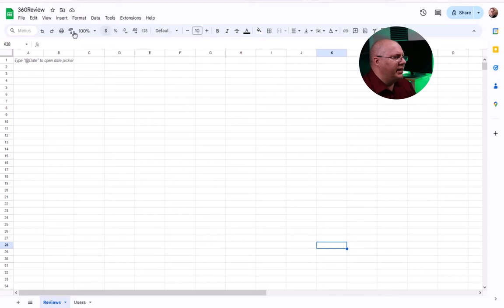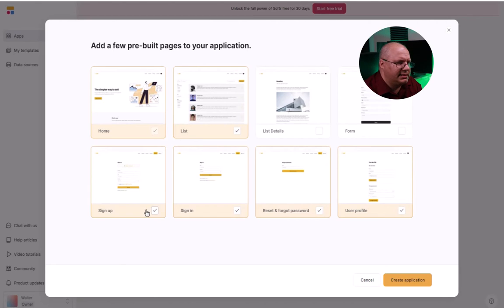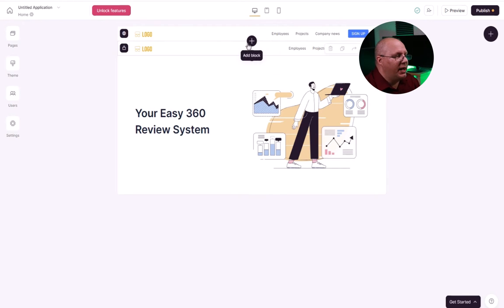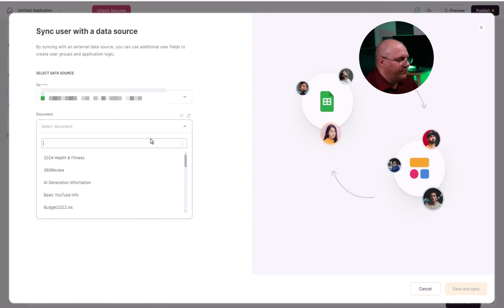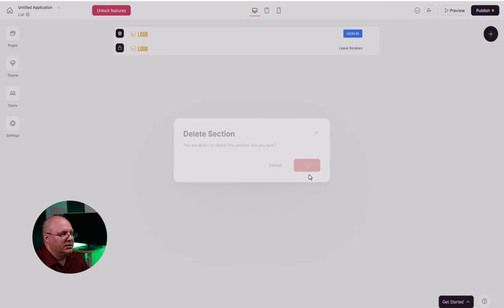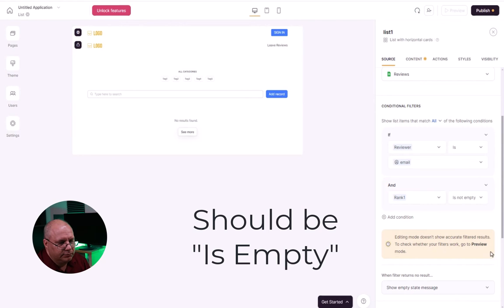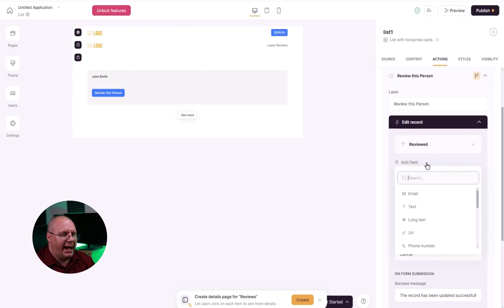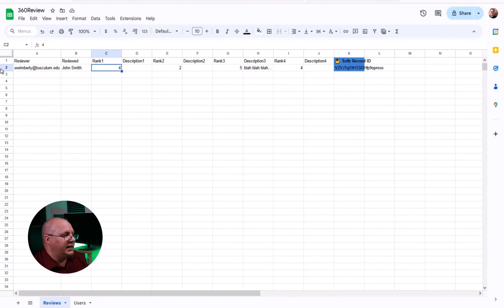How We Built Our MVP with a No Code Tool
Discover the step-by-step process of building our Minimum Viable Product (MVP) using a powerful no-code tool in this enlightening video. Learn how we efficiently brought our idea to life without traditional coding skills. Gain insights into the tools and techniques that empowered us to create a functional prototype quickly. Dive into the world of no-code development with us - watch the video now!

Click the link to go to the no-code tool we used to create this app (aff link)

-- Video Chapters --
00:00 - Introduction
00:25 - The Tools We're Going to Use
01:02 - Setting Up our Data Source
03:37 - Selecting the Pages for my App
04:57 - Creating the Application
06:11 - Updating the Homepage
07:15 - Cleaning Up the Nav Bars
08:59 - List of Pages
09:08 - Setting Your Theme
09:32 - Settings
10:06 - Setting My Users
10:55 - Magic Links
12:01 - Adding a Date Created Field
12:19 - The Changes Made in Google Sheets
12:47 - Defining the List
13:24 - Adding a new List Block
14:30 - Looking at an empty data source
14:44 - Adding Filters
19:11 - Updating my Record
21:47 - Testing out our form